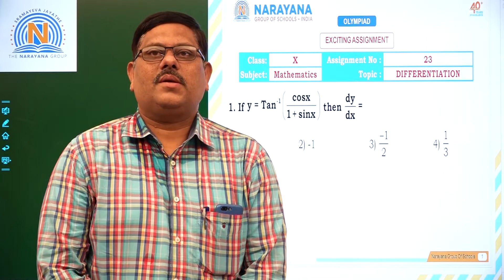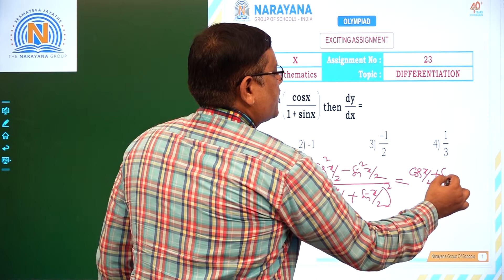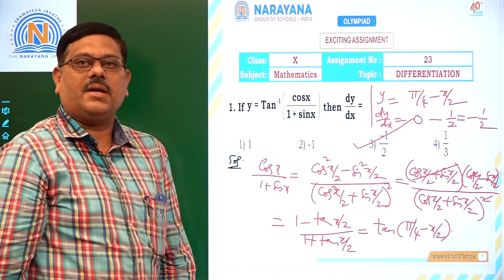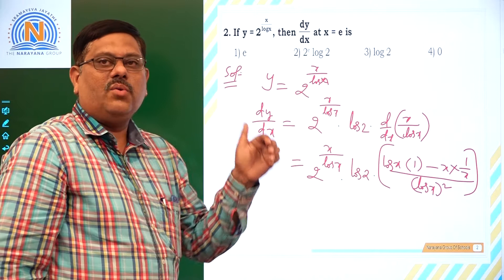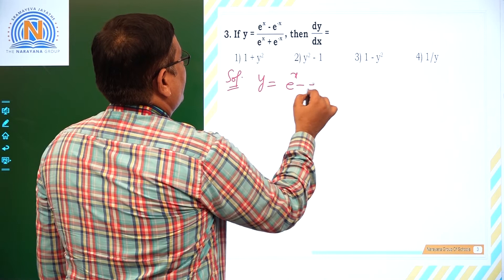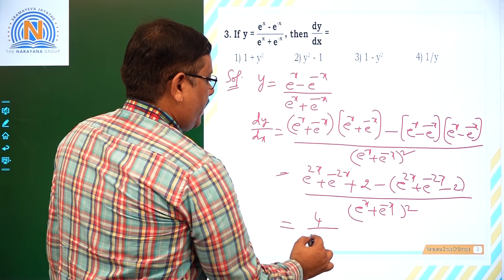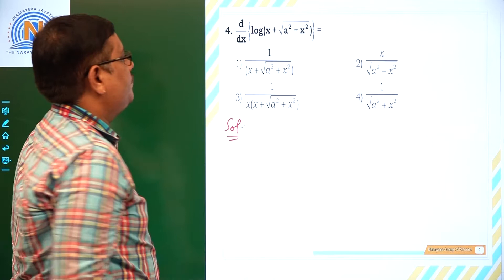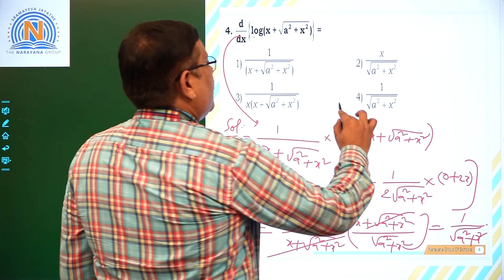X OLY MATHS EXCITING ASSIGNMENT 23 DIFFERENTIATION